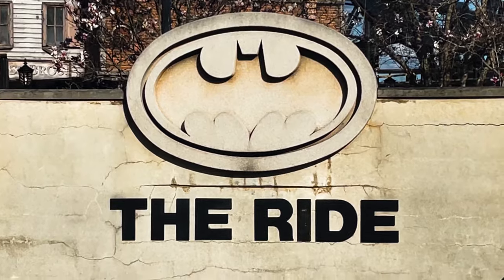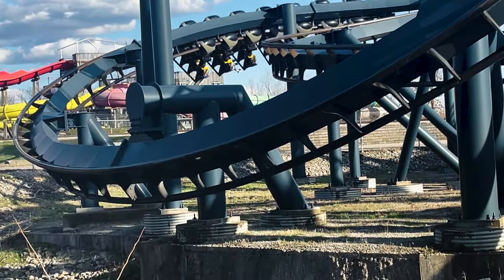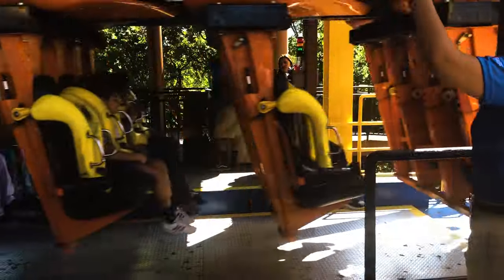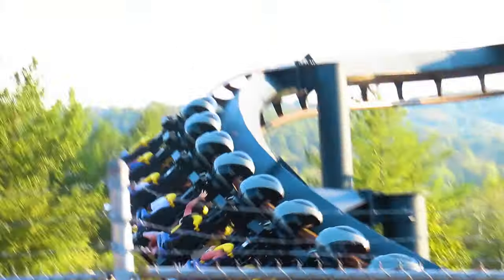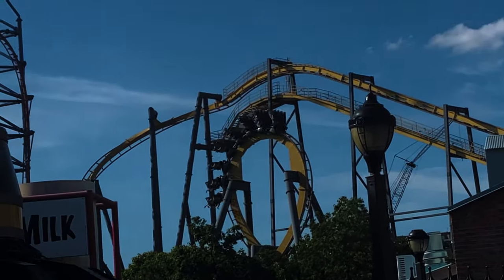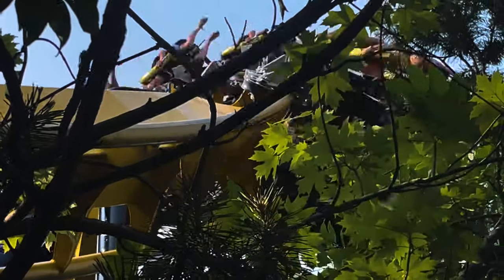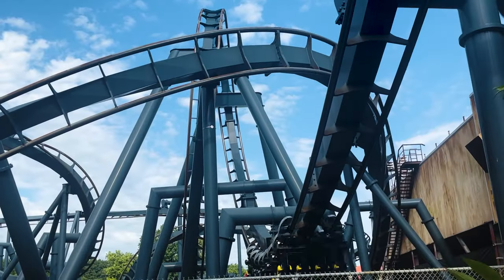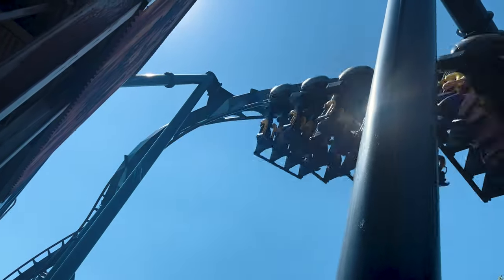Batman: The Ride Review: Extremely Intense B&M Inverted Coaster Clone